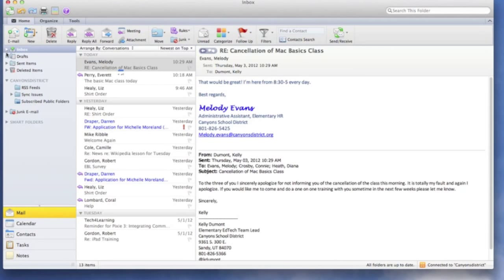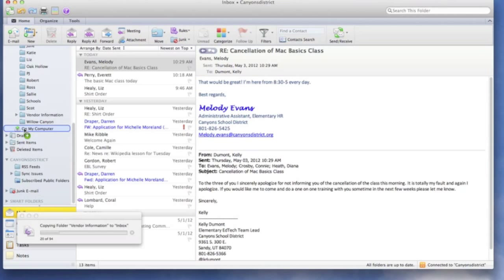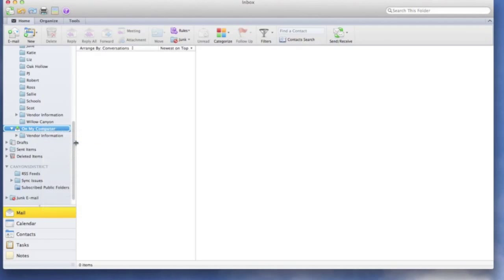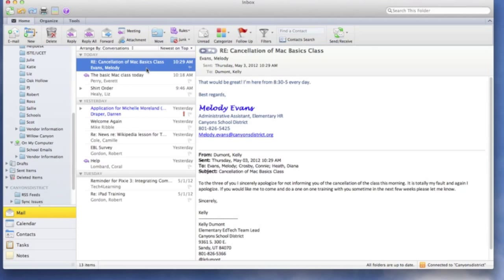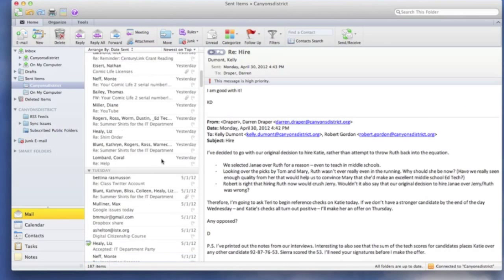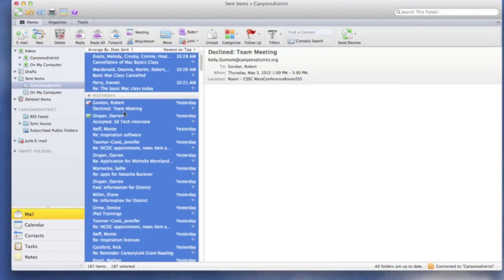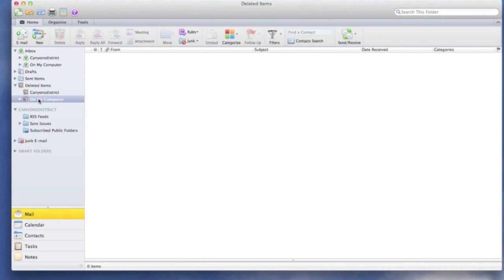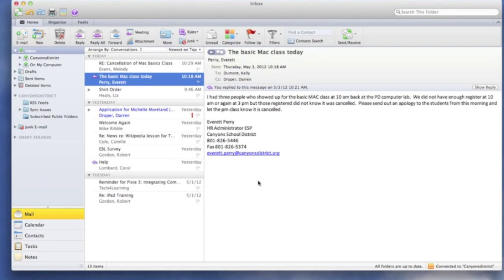CSD Archiving Email on Your Mac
How to archive email and free up your email space on the server. (Mac)